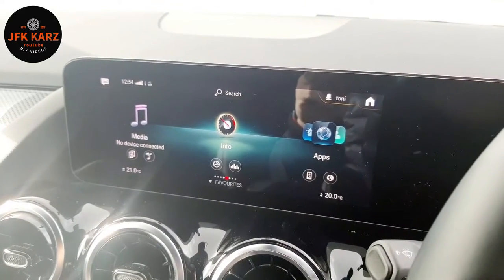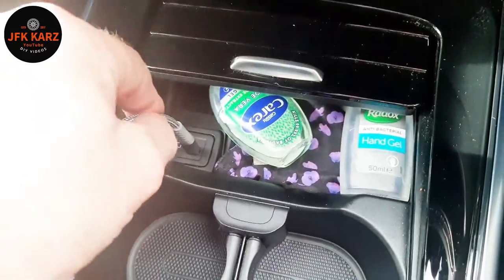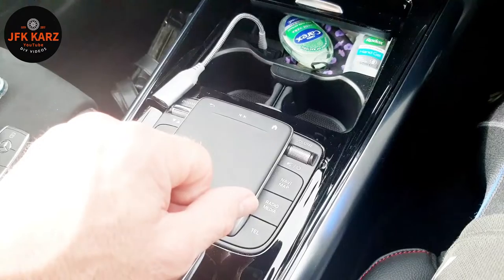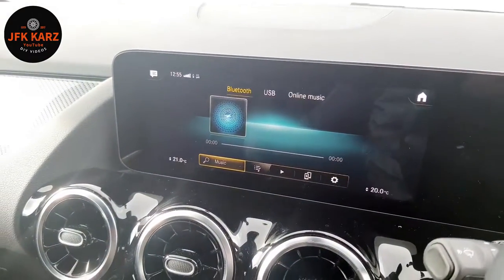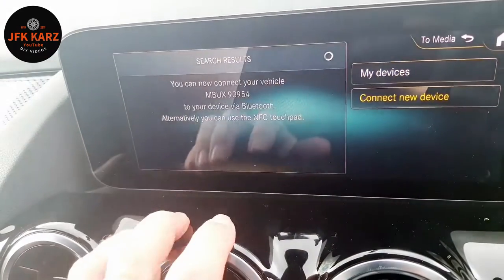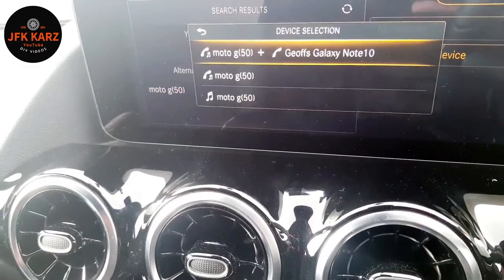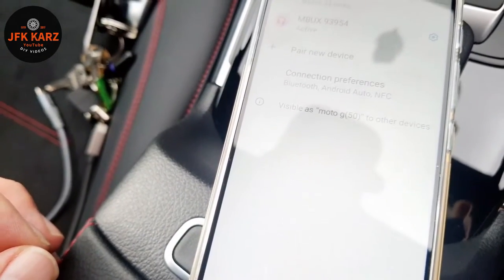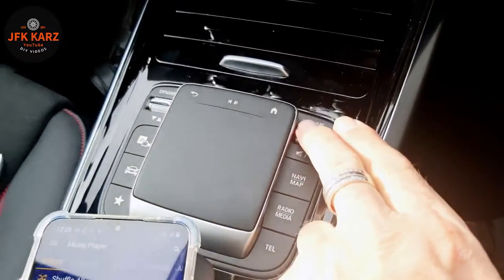MERCEDES USB & BLUETOOTH MUSIC CONNECT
MERCEDES USB & BLUETOOTH MUSIC CONNECT 2020 ON WARDS
USB to C Type cable needed for USB Stick Approx £6 online

     BIG £££ €€€ $$$